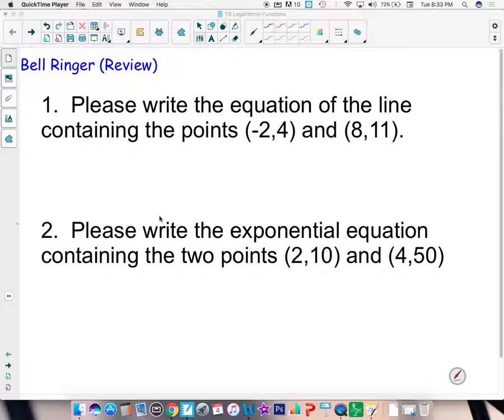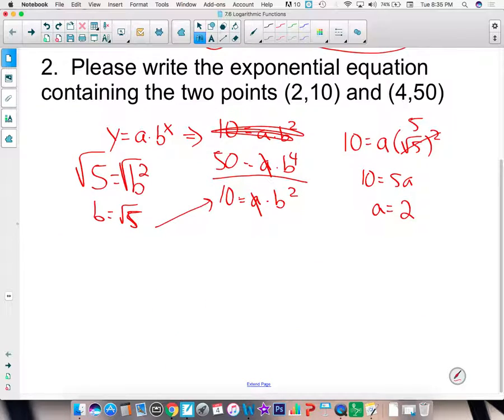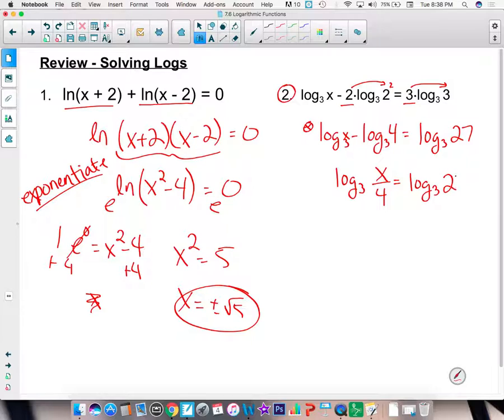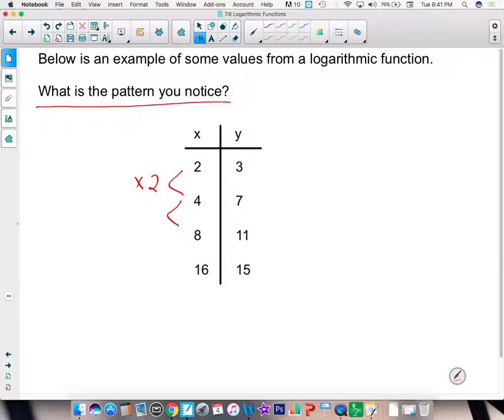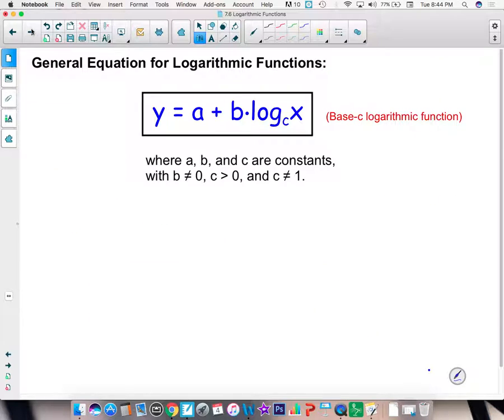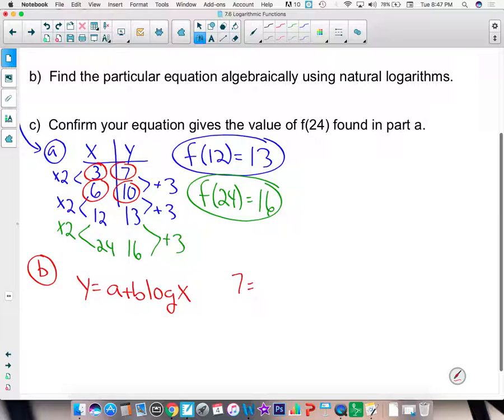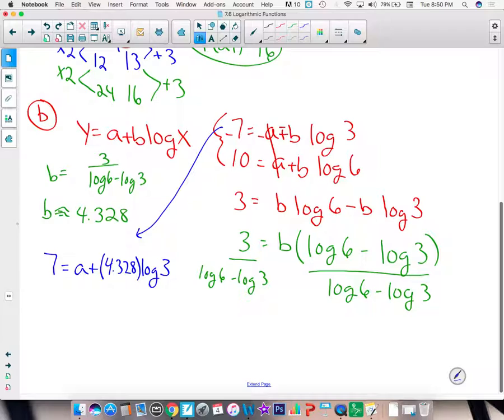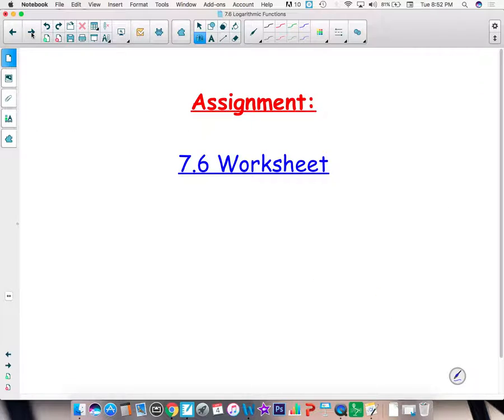7 6 Notes Log Functions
Logarithmic Functions, lesson 7.6 - Finding patterns in logarithmic functions and finding the equation for the function.